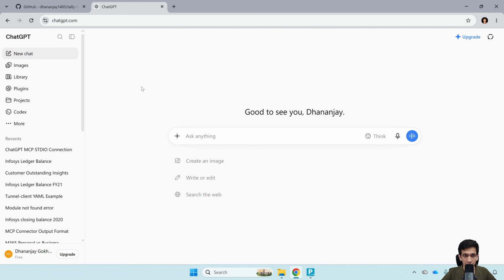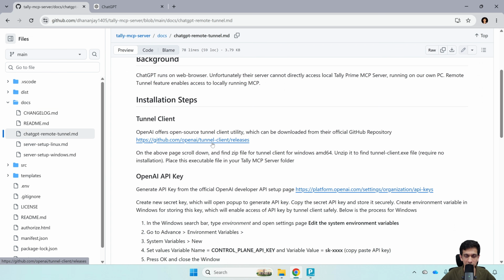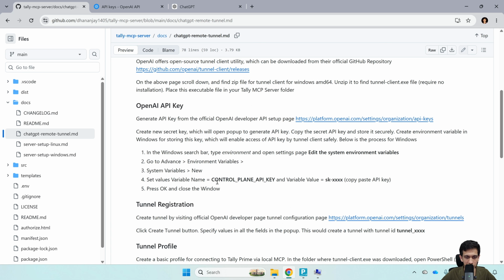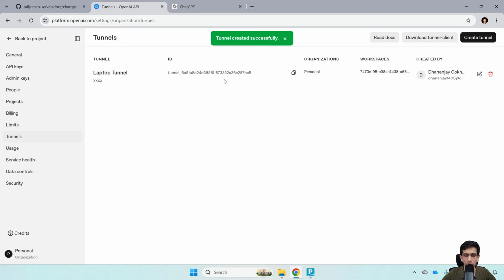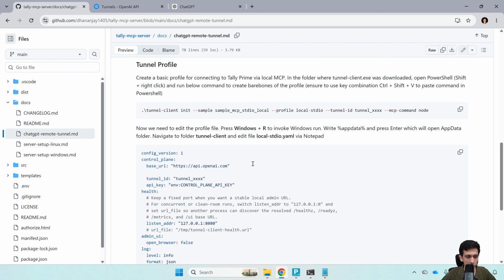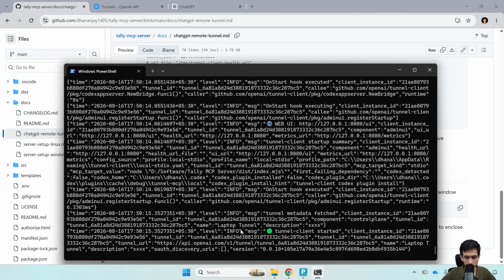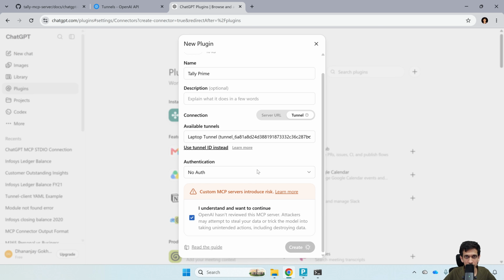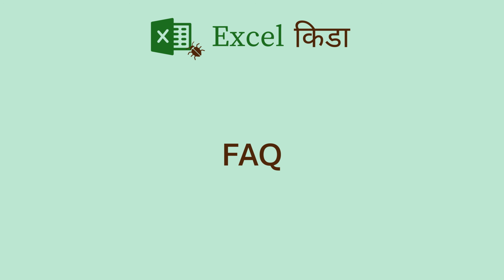ChatGPT Integration with local Tally Prime MCP Server via Tunnel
Tutorial demonstrating how to connect ChatGPT with Tally Prime ERP which is running on your local PC or cloud PC. It uses feature called Secured Tunnel by OpenAI to make an encrypted connection between ChatGPT AI and your local PC (or cloud PC). The tunnel enables two-way communication with Tally MCP Server.

0:00 Intro
0:30 Enable Tally XML Port
0:54 Download Tally MCP Server
1:43 Download Tunnel Client
2:26 Create API key
4:03 Create Tunnel
5:06 Create Profile (for tunnel)
7:39 Run Tunnel
8:07 Connect ChatGPT with Tally and quick demo
10:53 FAQ
13:06 Conclusion